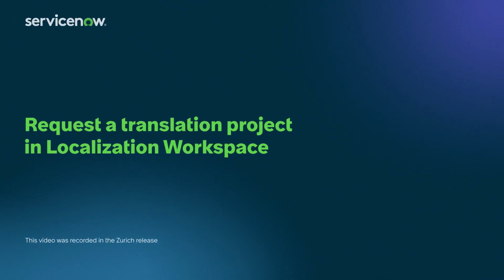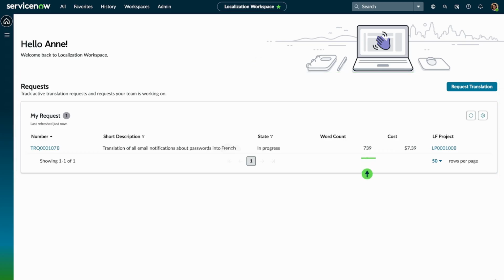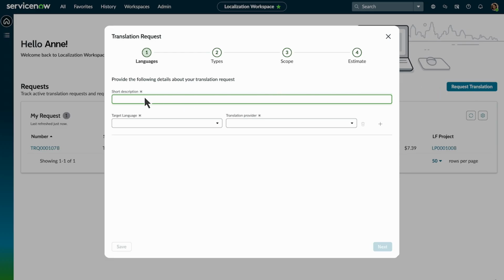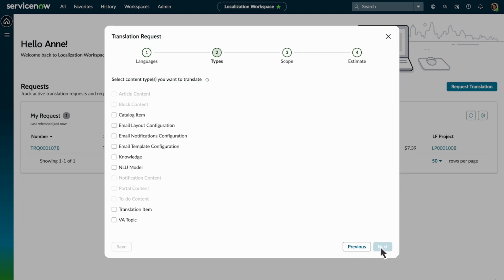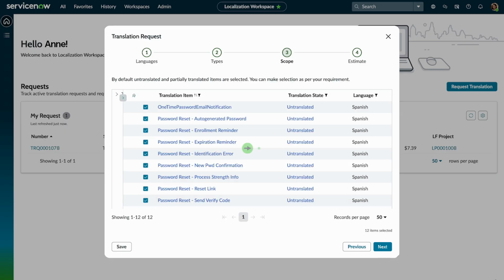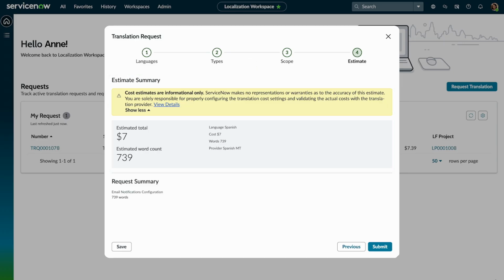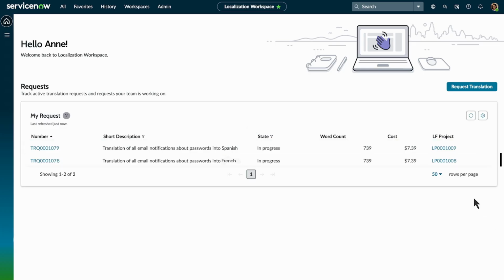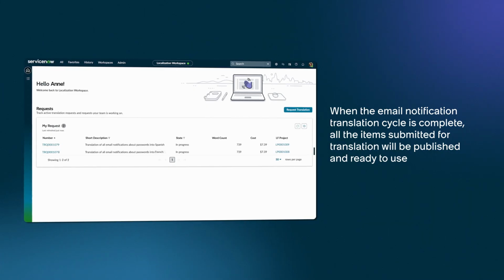Request a translation project in Localization Workspace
Localization Workspace detects untranslated and partially translated content and automatically groups content items that require translation into a localization task

Chapters:
00:07 Localization Workspace home screen
00:31 Request Translation

Role required: localization_requestor